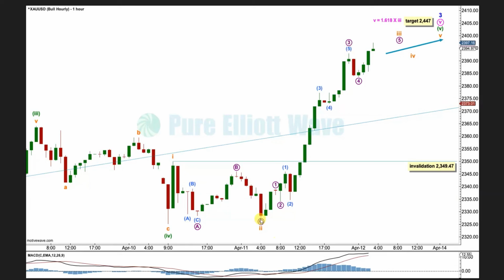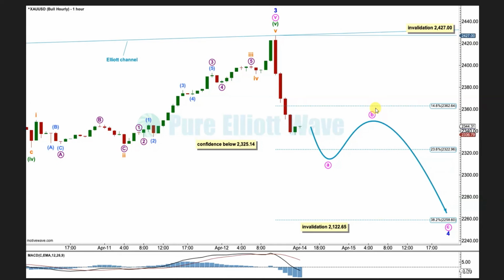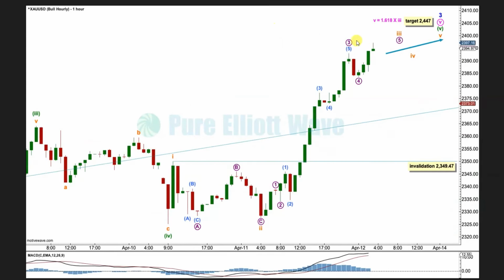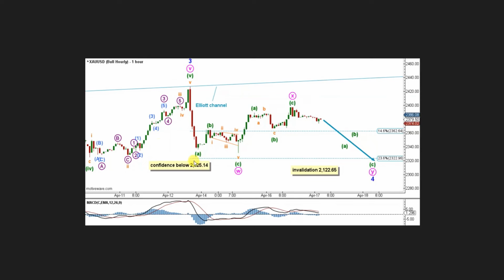Gold: Trading third waves.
📊 Subscription-Based Analysis:

Indices: SPX Weekly
Commodities: Gold and US Oil Weekly
Cryptocurrencies: BTC/USD and ETHUSD Weekly